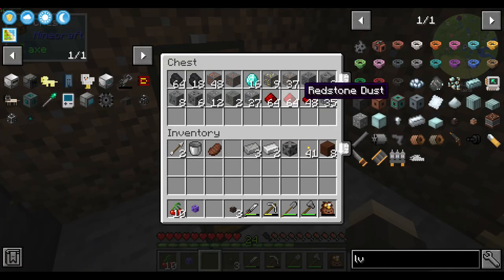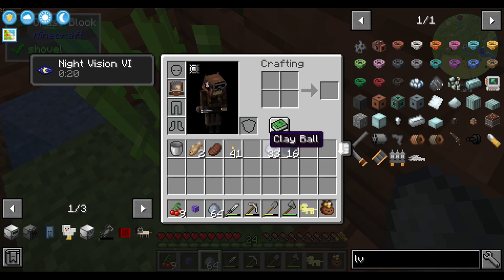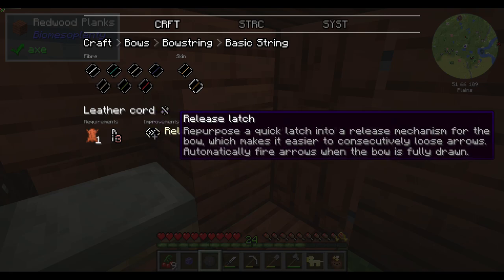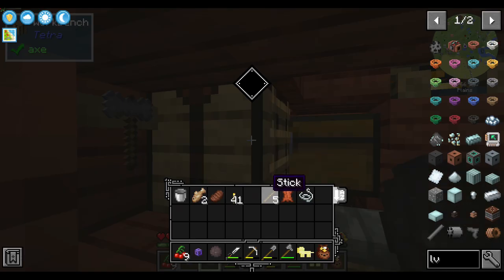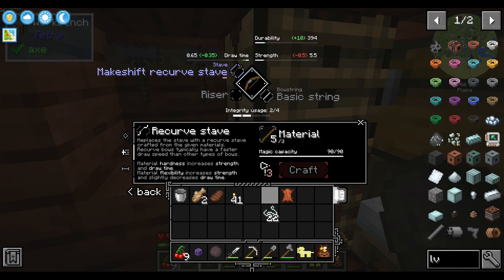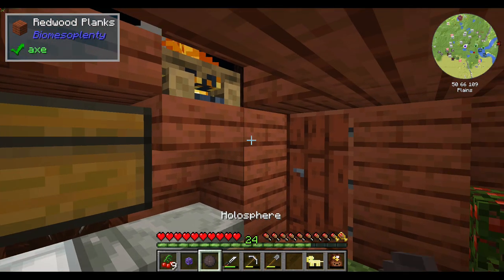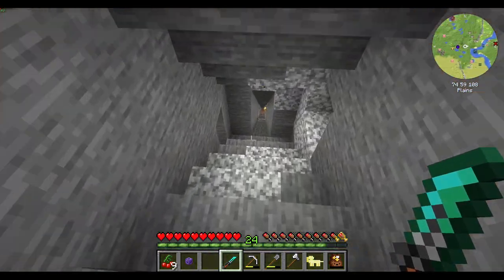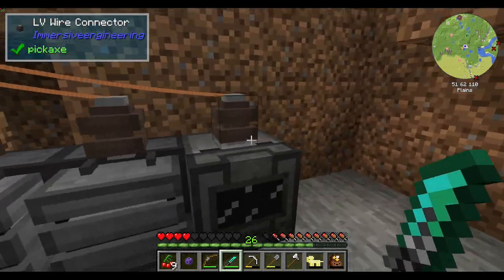Minecraft- Let's play test Expensive Bats and Bows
Finally got my new pop filter in! Also, Bats are expensive